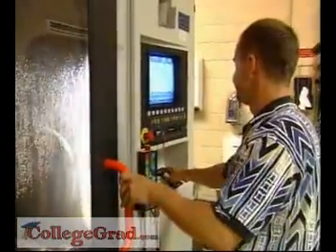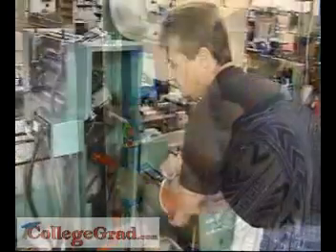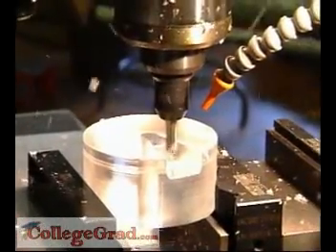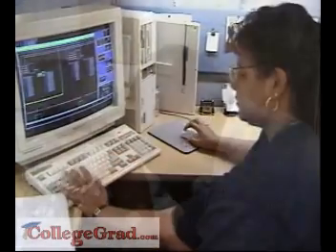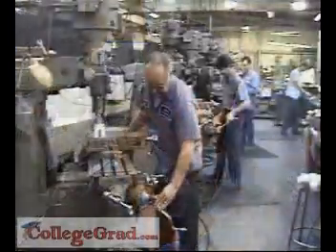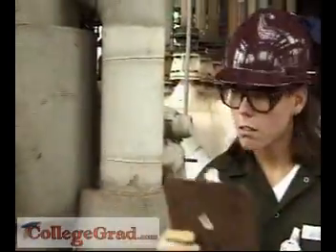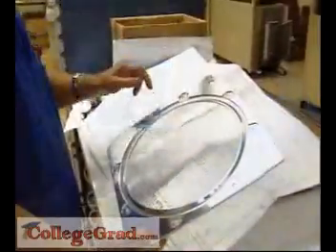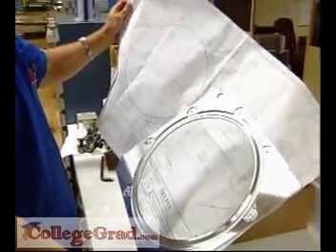Mechanical Engineering Technicians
CollegeGrad.com - Career Videos, Mechanical Engineering Technicians.  Mechanical Engineering Technicians assist Mechnical Engineers in designing, developing, testing, and manufacturing; machinery, parts, and other mechanical equipment.